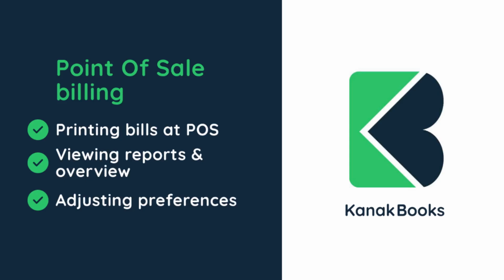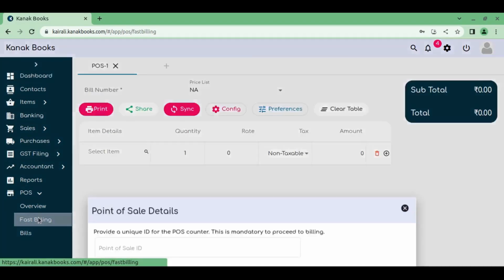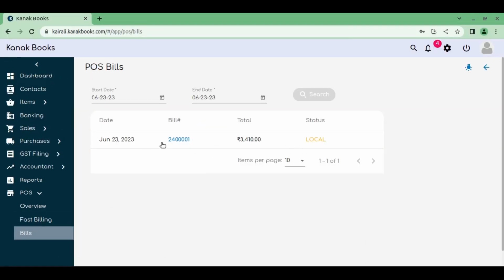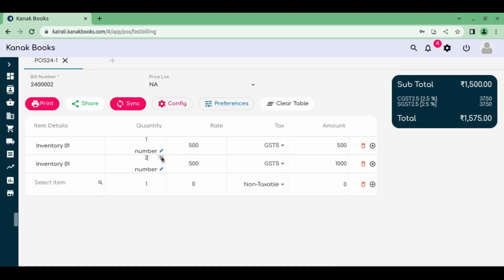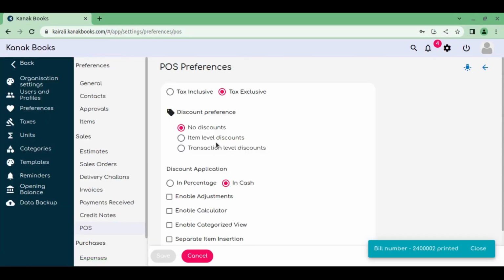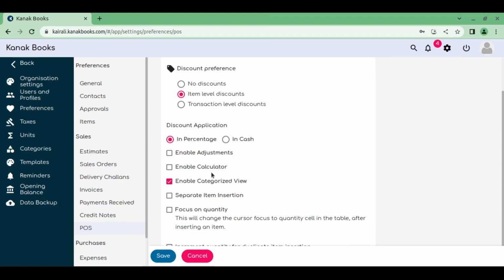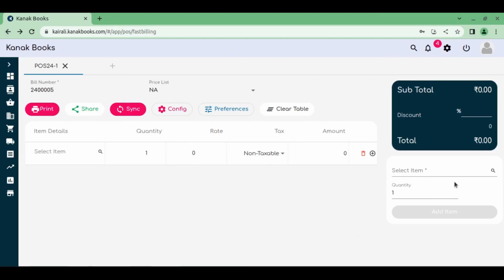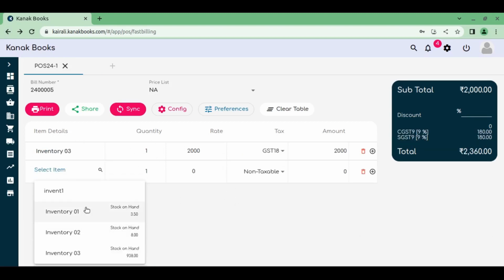Fast billing at POS using Kanak Books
This video will show you how to make use of the Point of Sale module in kanak books. It will help you generate bills at POS counters and track sales.